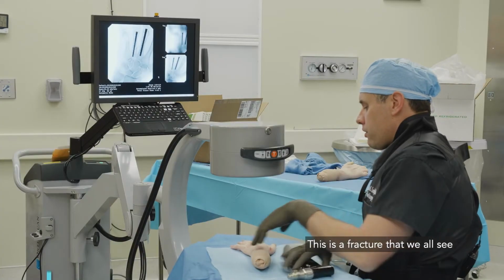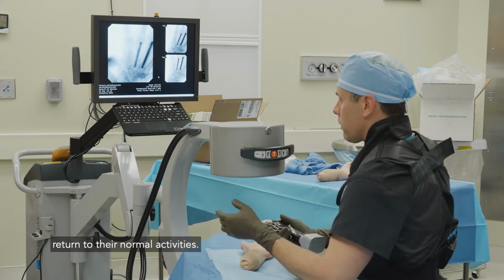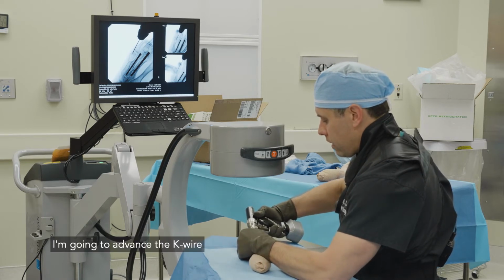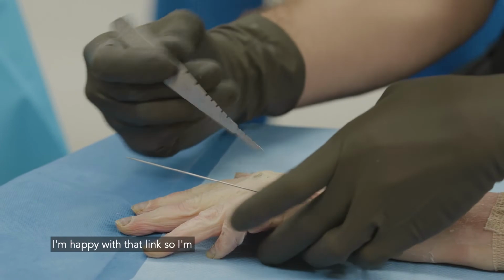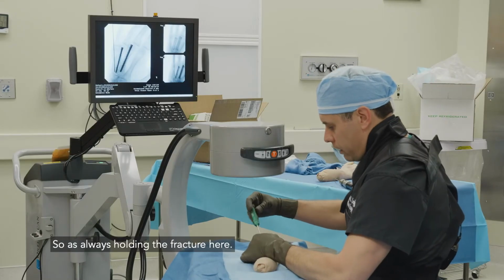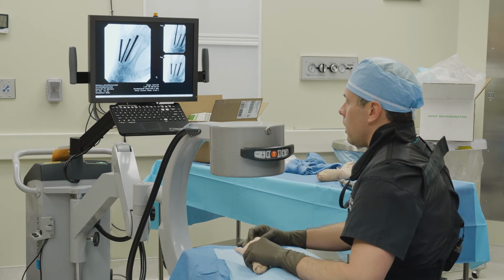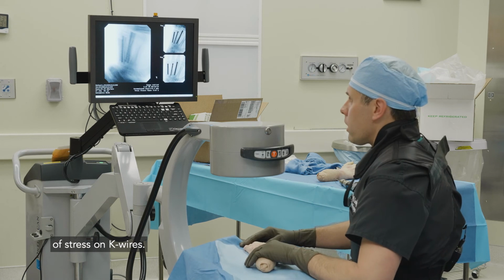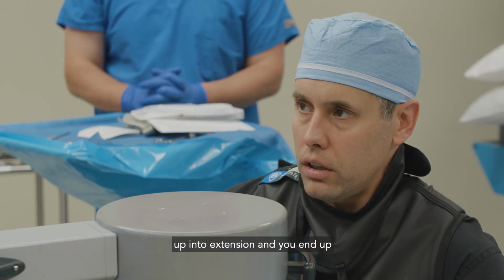Dr. Lesley Demonstrates INnate™ Surgical Technique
Dr. Lesley from The Hand & Upper Extremity Center of Fort Worth demonstrates metacarpal insertion, techniques, and applications for the INnate intramedullary threaded nail.